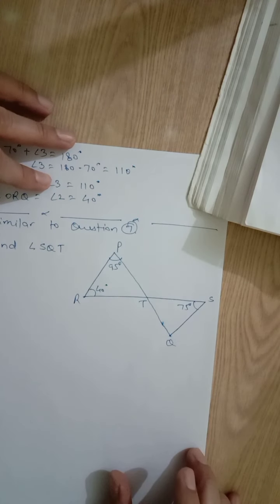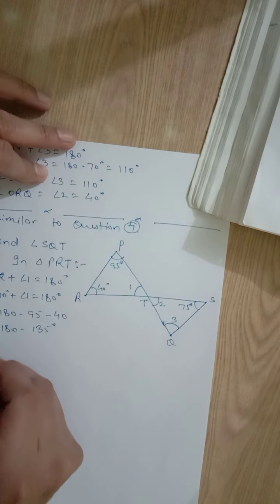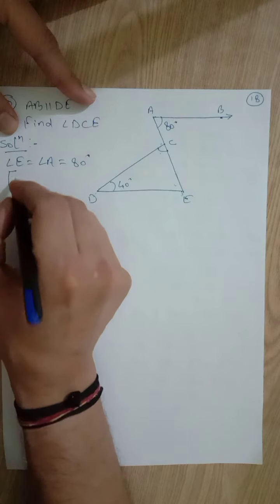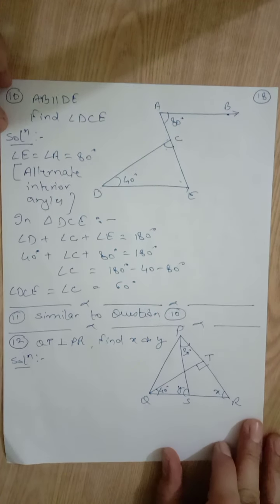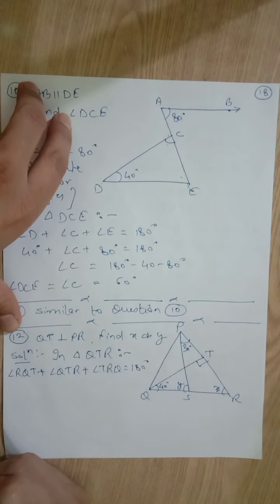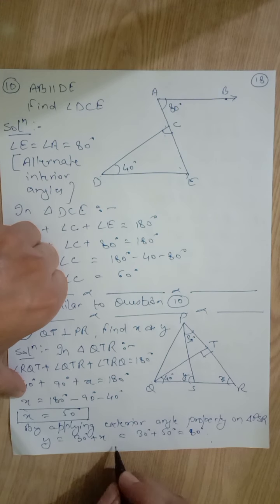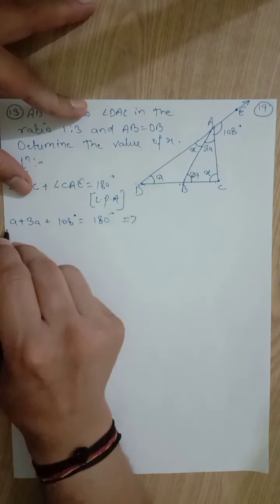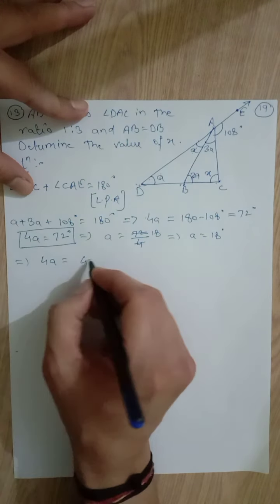IX Exercise 6.3 Part 2